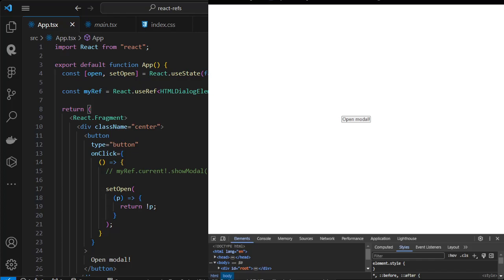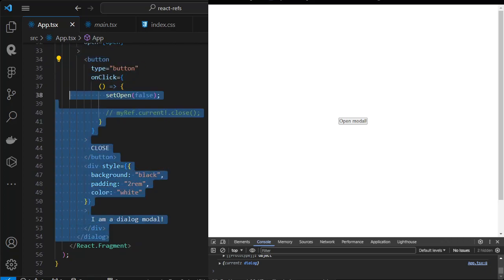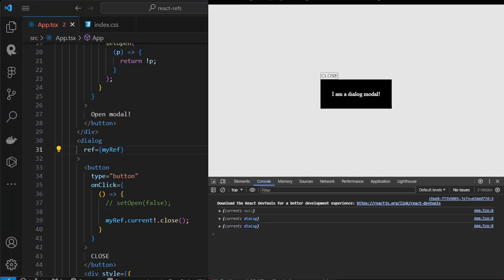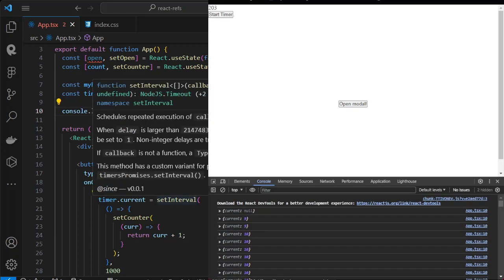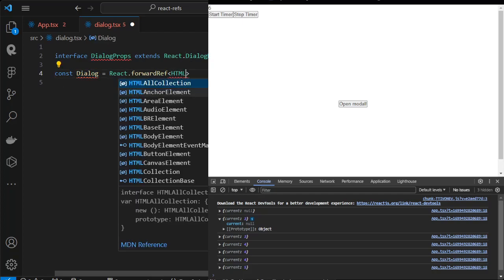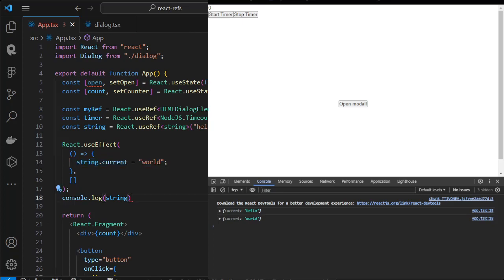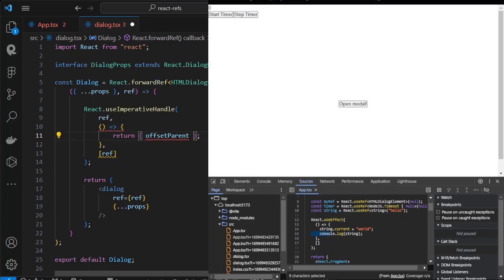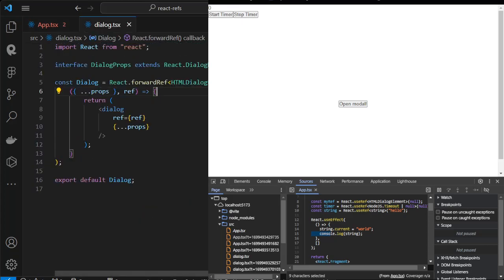Let's learn about Refs in React to make a full-fledged reusable React components.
Hi guys! Today, we discuss about refs in React and how we can utilize it to make fully reusable components. I learned this by looking at the source code of Shadcn-UI, so I am here to share it with you guys who are not yet aware of the full power of refs.

You will learn:
 - Refs
 - Forwarded Refs
 - Typescript with Refs
 - useImperativeHandle
 - How Refs are related with the React lifecycle (rerenders)
Check it out: